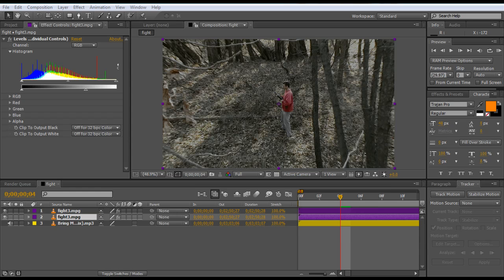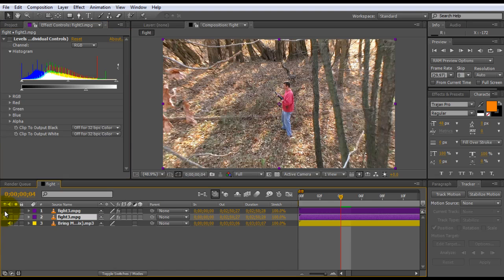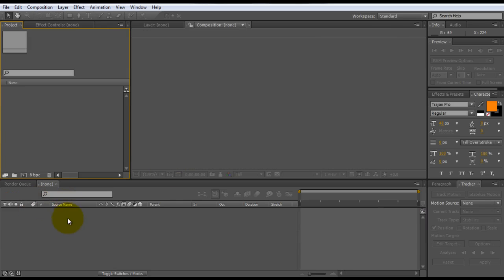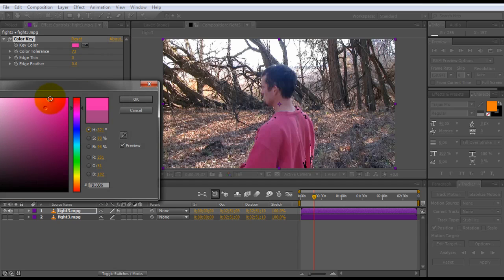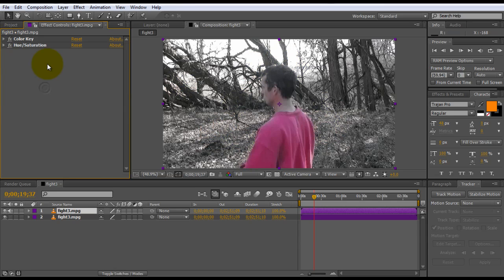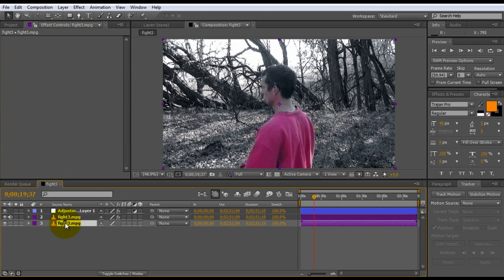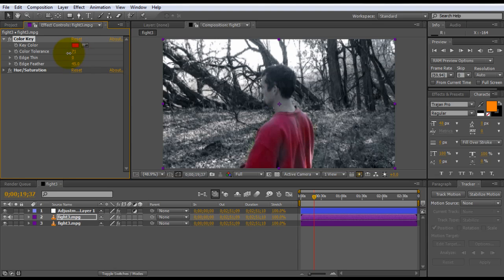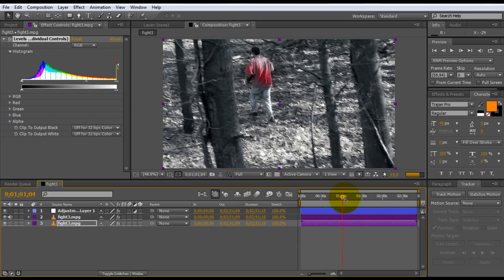After Effects CS5 - ( 300 style ) Color Isolation Tutorial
This tutorial is demonstrating an advanced way to do color isolation in After Effects like seen in the movie 300. The demonstration covers, isolating a color and applying adjustments to the isolated color and surroundings seperatly.